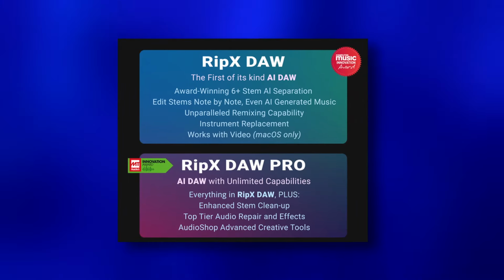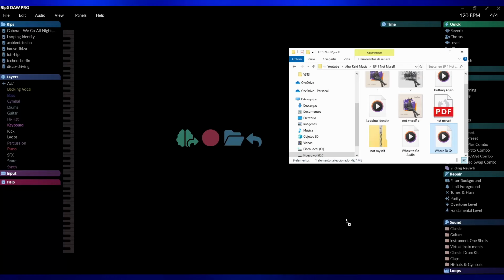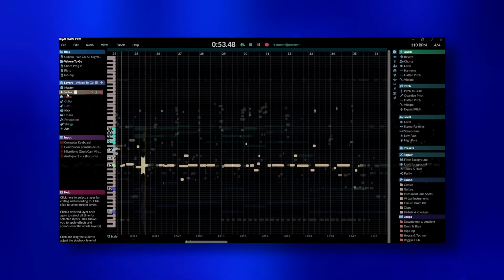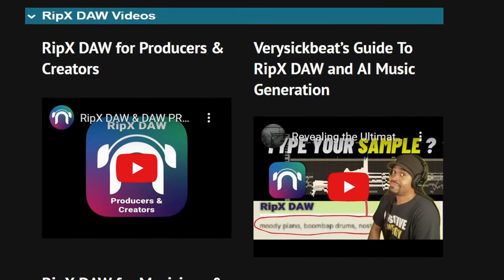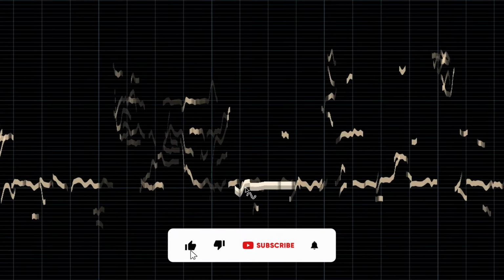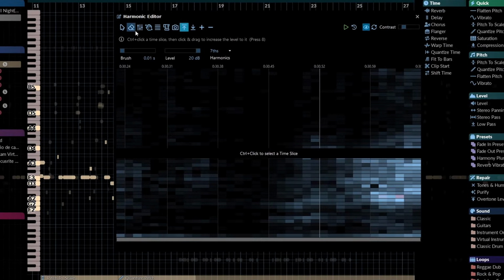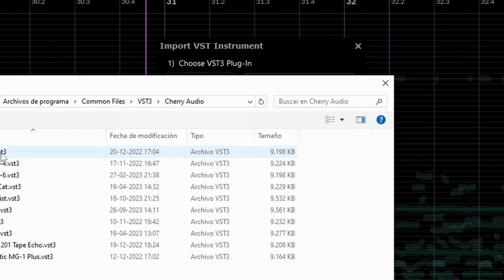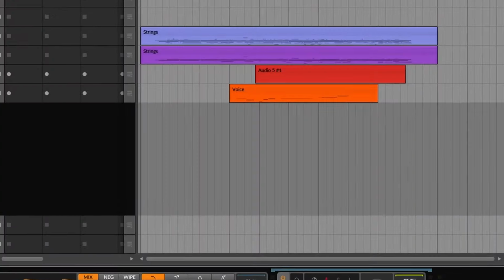A.I. Powered Stem Separation DAW with Pitch and Time Bending Capabilities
100 presets for Vital for only $5!

▶ Thanks to my Patrons:
▶ Quim Gil, Verenkiro, Robert

Timestamps
0:00 The Struggle
0:25 How's Advertised
1:00 This was Hard
1:22 How does it work?
2:32 Pitch, Chord and Scale Detection
3:21 AI Generated Music
4:05 Melodyne Like?
5:10 Audio Restoration
5:44 Sound Replacement
6:09 Cannot Use Plugins!... or can you?
6:40 My Favorite Feature
7:15 Is it for Composing?